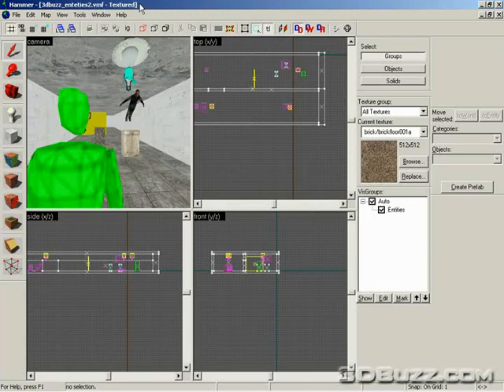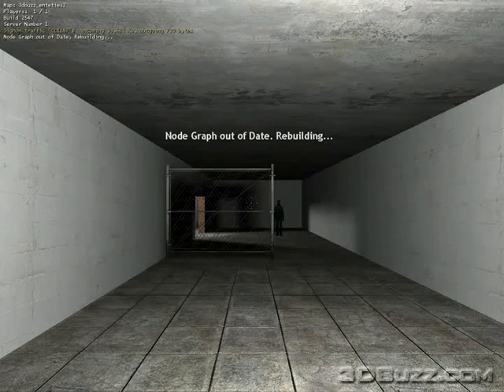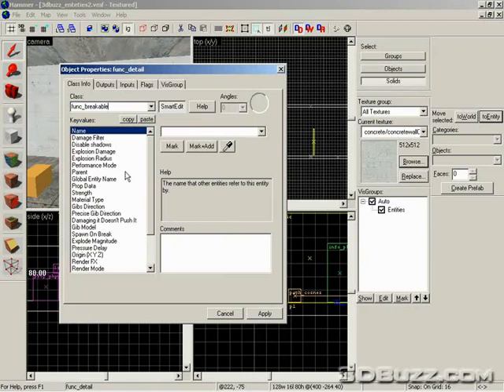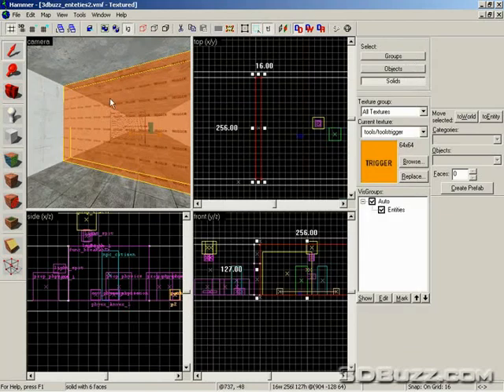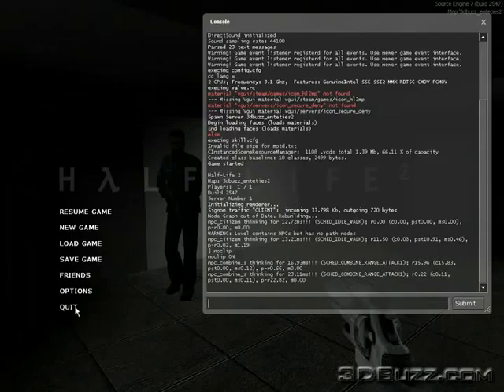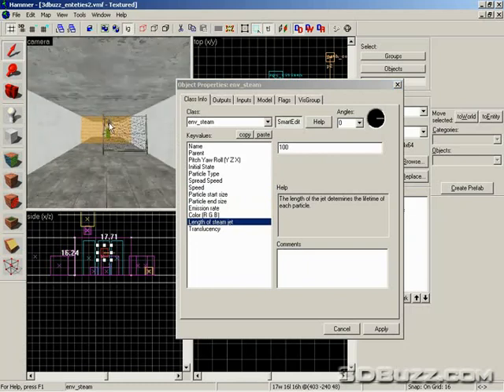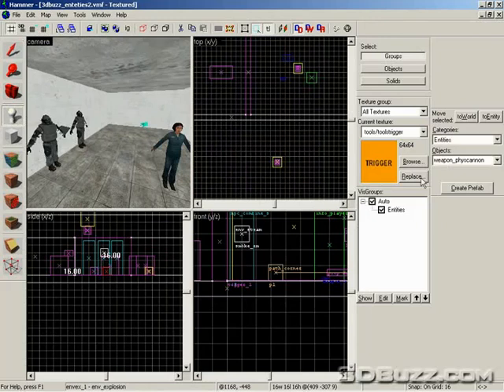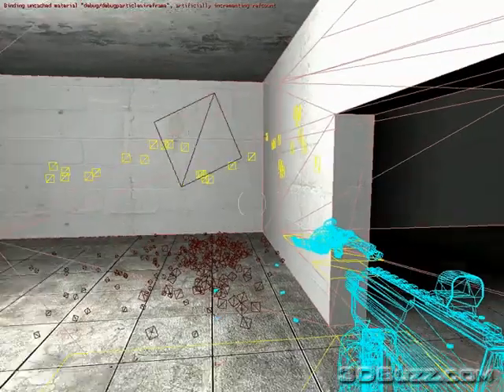3D Buzz Half-Life 2 level editing tutorials: 13. entities pt 3 weapons and npcs